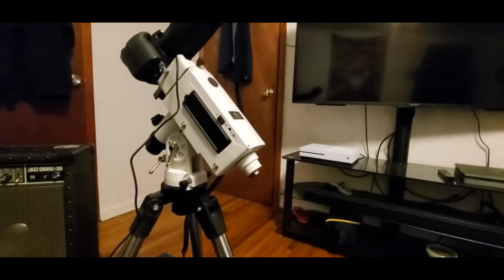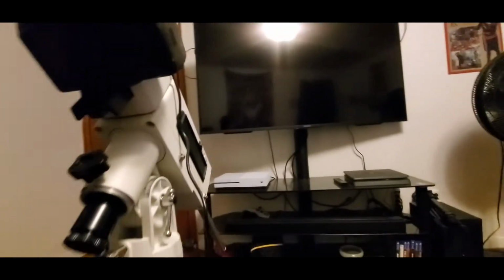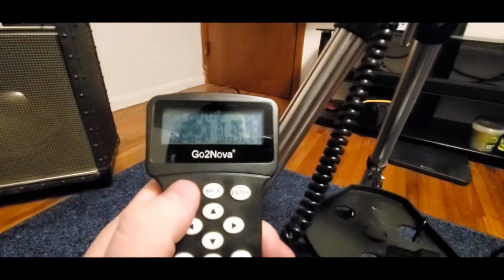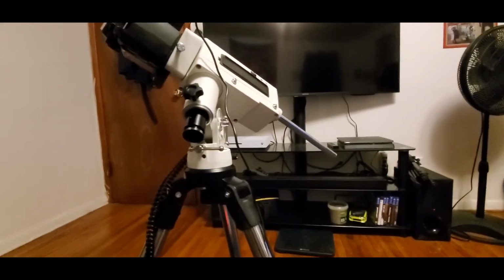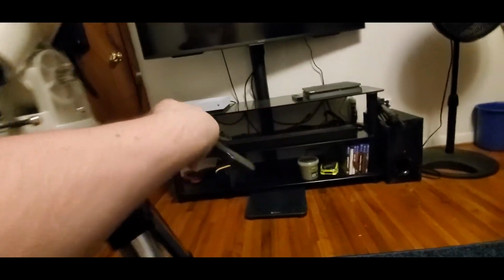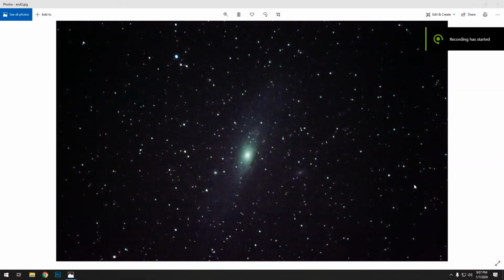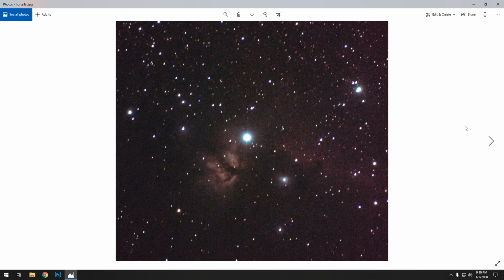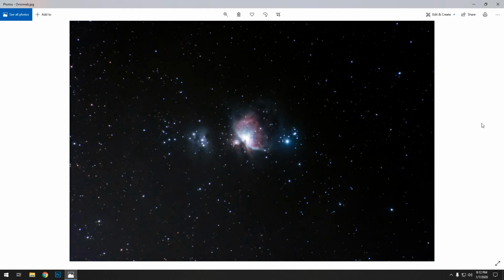IOptron 3200 SmartEQ Pro - Setup and First Results!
Here is what I gathered for how to setup and use the IOptron SmartEQ, and the first results I captured with it opposed to my first stationary tripod results.
Being new to all of this Please any information you have or if you see me doing something wrong, I welcome all of it!